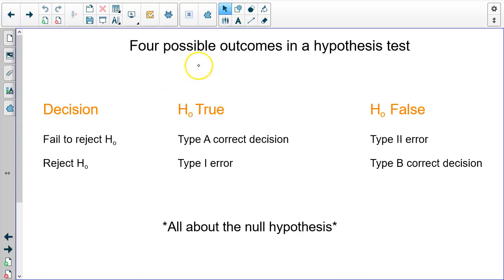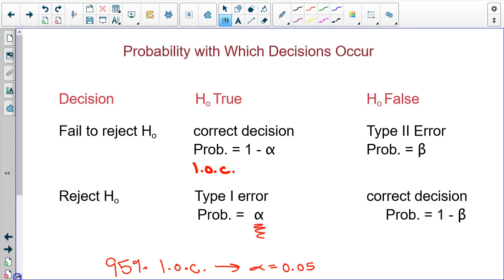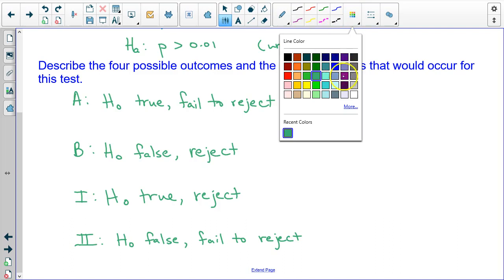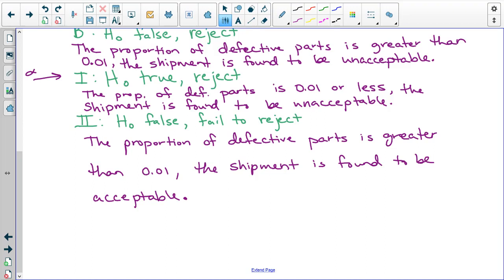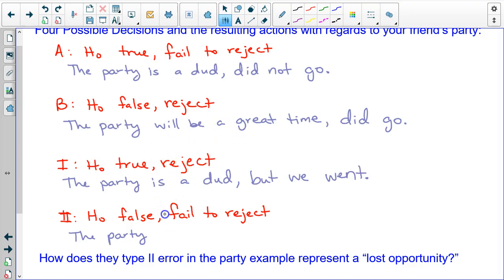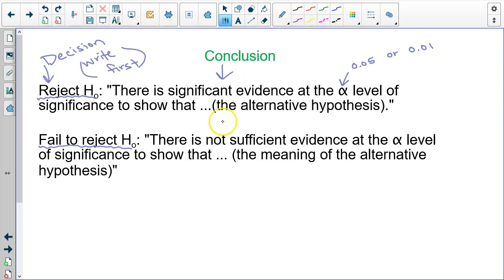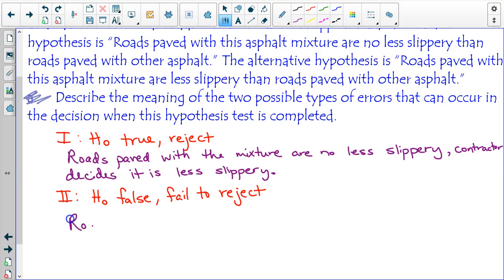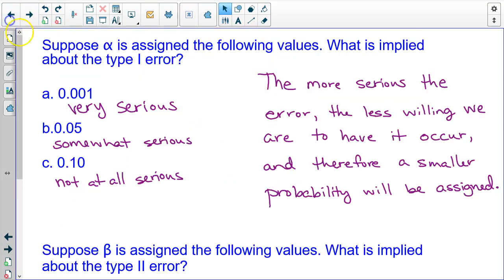4 possible outcomes in hypothesis testing